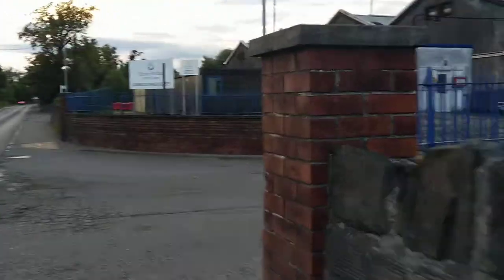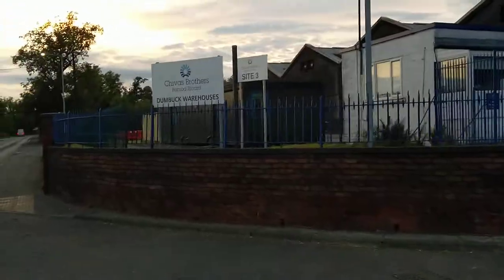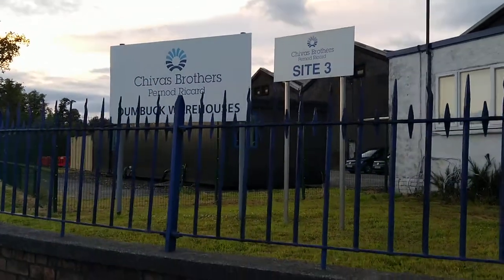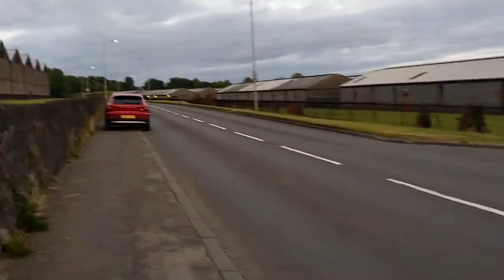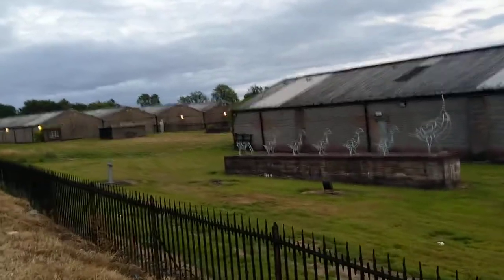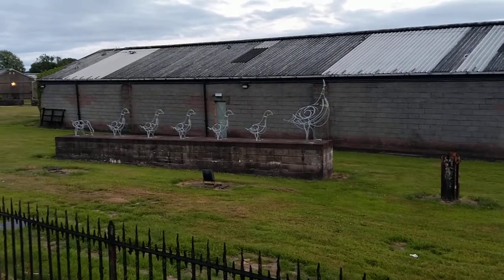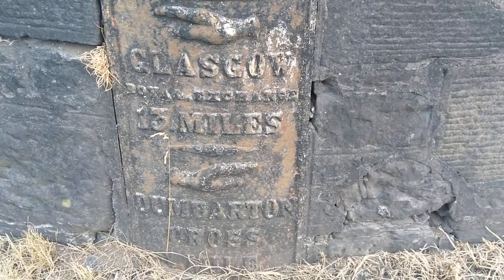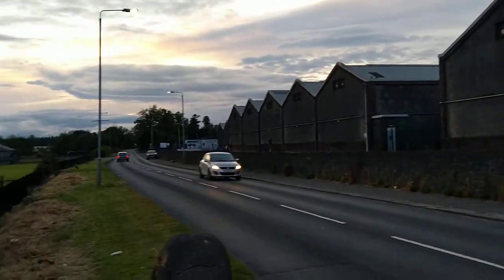Ballantine's whisky Scotch Watch Dumbarton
A visit to the see the Scotch Watch of Dumbarton